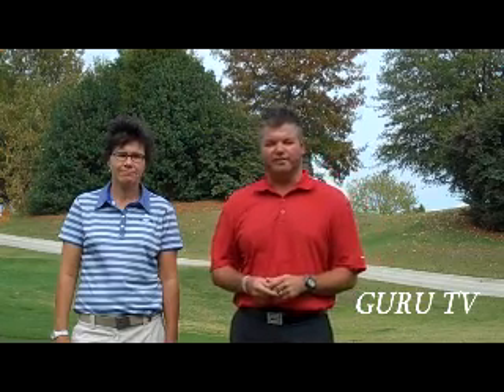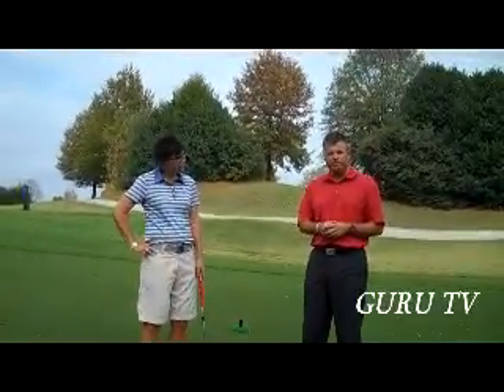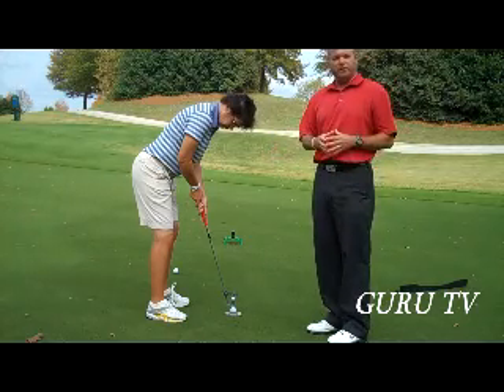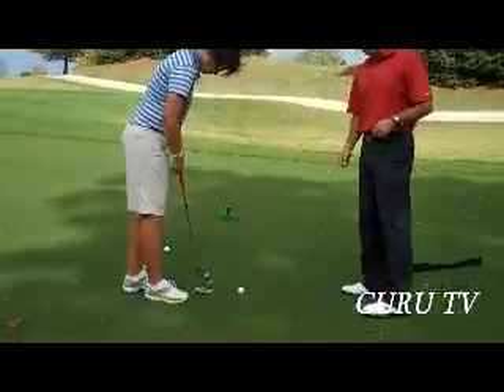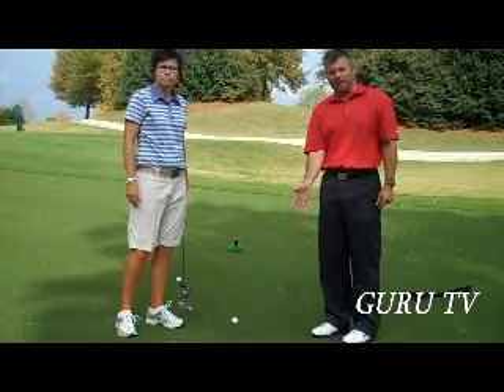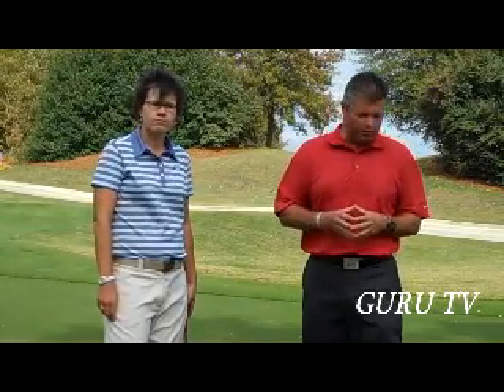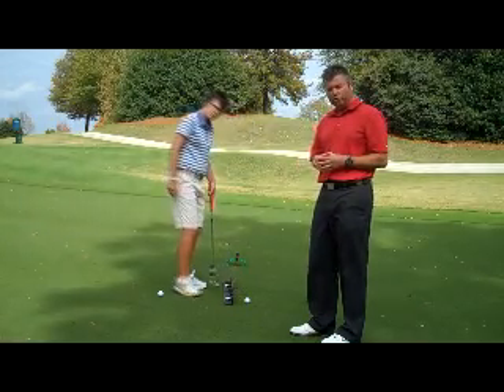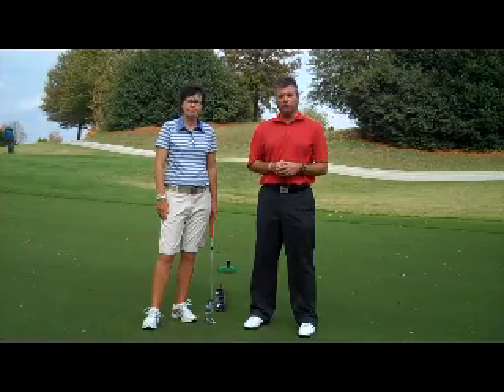Golf Instruction -Guru TV - The Kure Putting Solution,